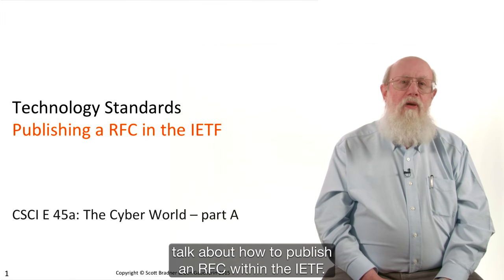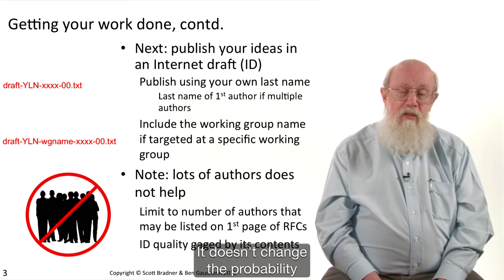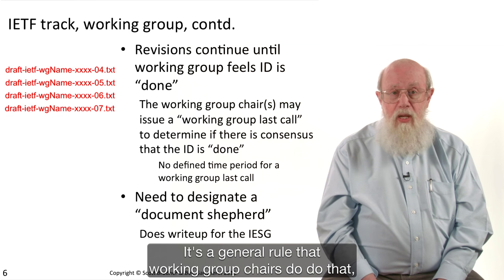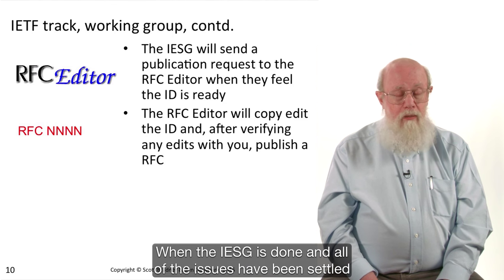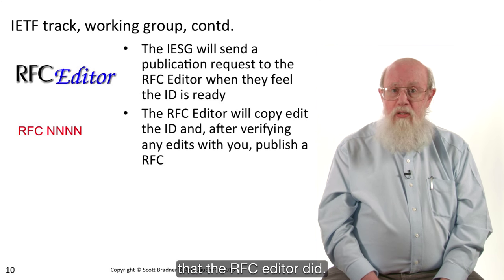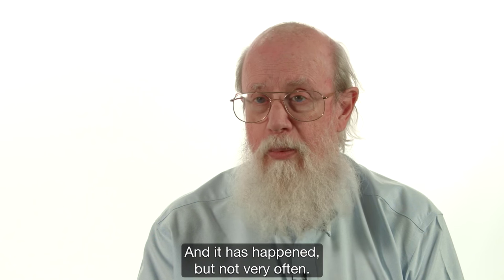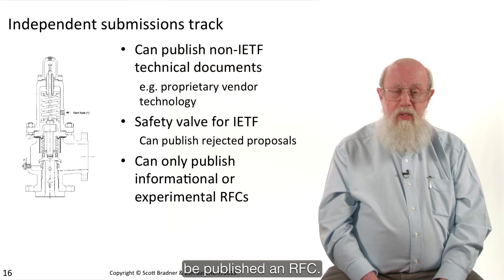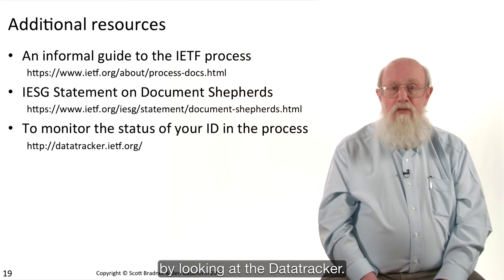IETF Publishing an RFC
How would you go about developing and publishing a RFC?